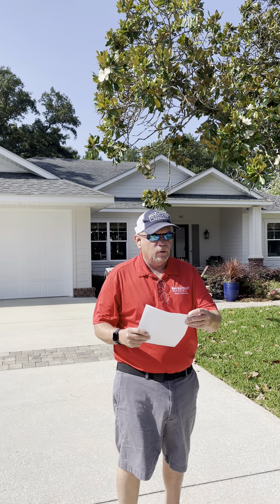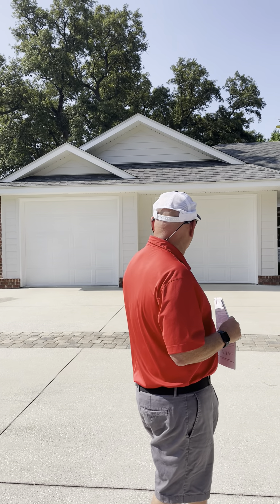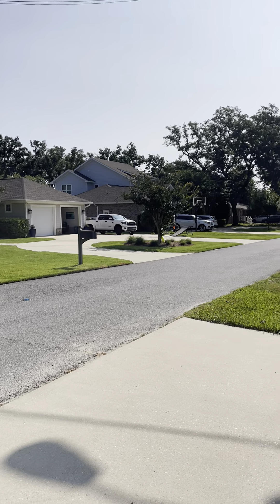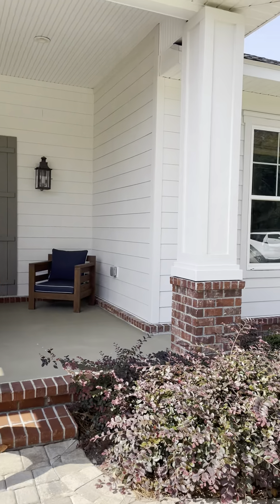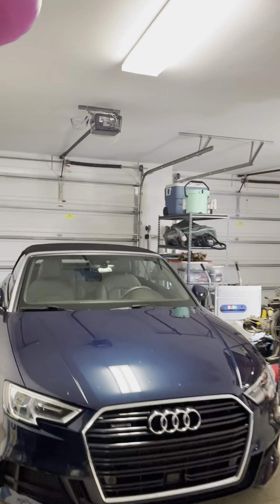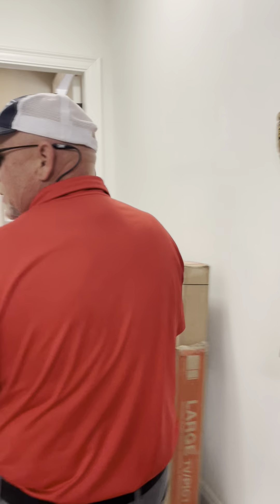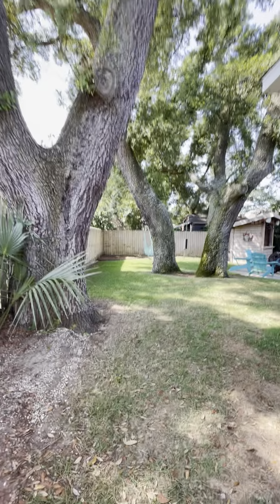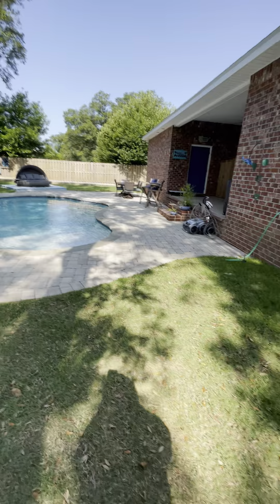413 York St Gulf Breeze Fl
2015 perfect home in Gulf Breeze Proper